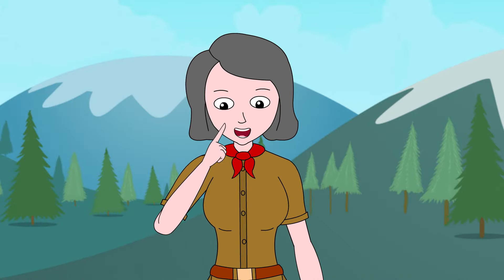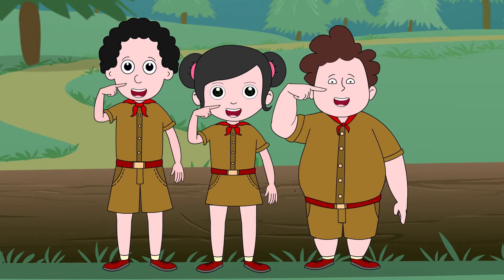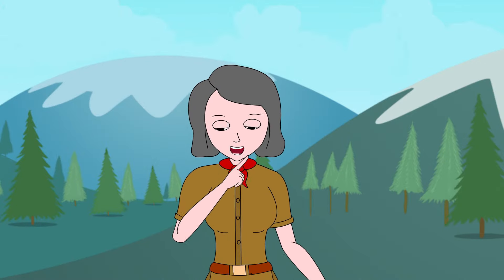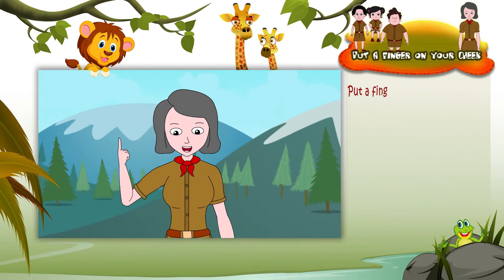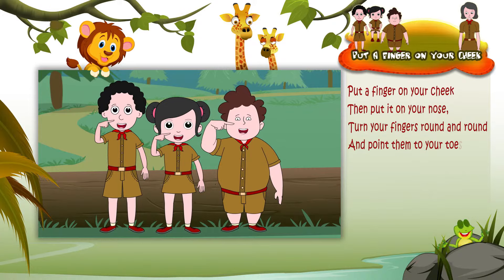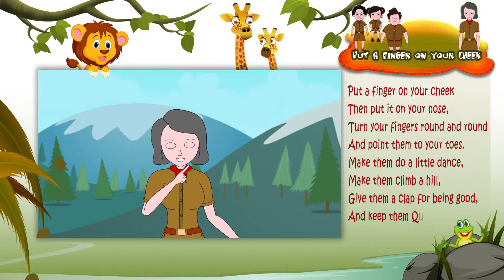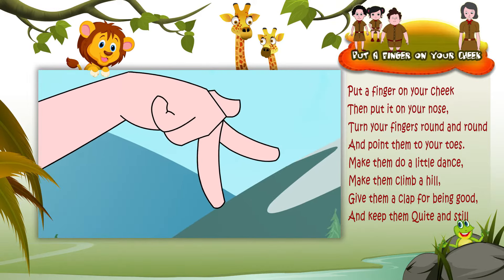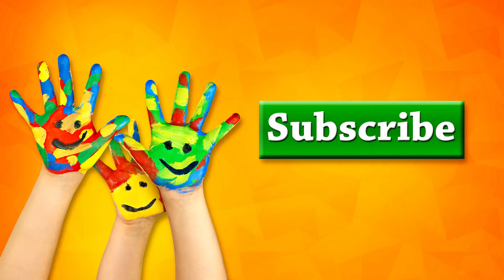Put a finger on your cheek/English Nursery Rhymes for Kids/Kids song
In this video we are showing   Put a finger on your cheek/KIds song

DIRECTED BY     - ShajinVembayam
 PRODUCED BY    -SargamBaiju
2D ANIMATION     -SuneerKasim,Vishak.V , Deepak,Samuel.Peter  Character Design  -Kiran .V.R
 Storyboard Artist  - Samuel.Peter,Kiran .V.R
Background     -HareeshNettirachira
Compositing & Editing  -Rakesh.S
CREATED BY    -Twist Digital Media